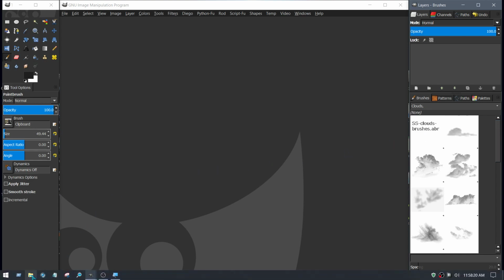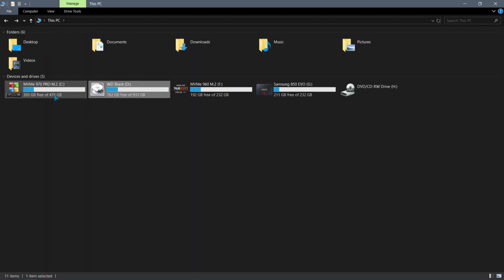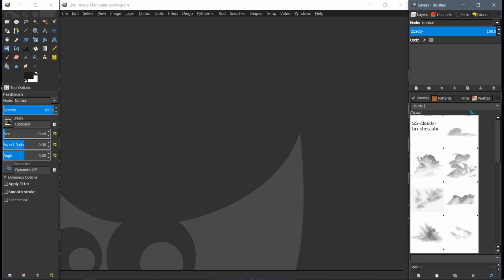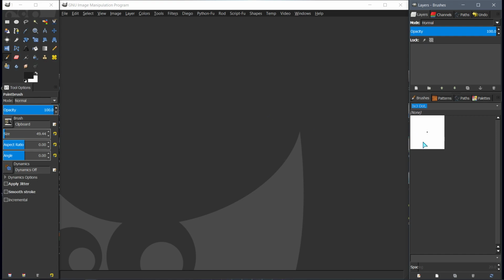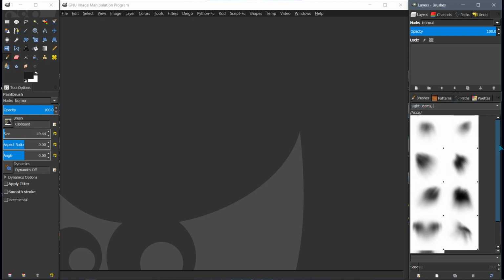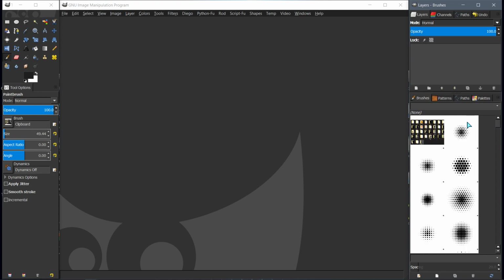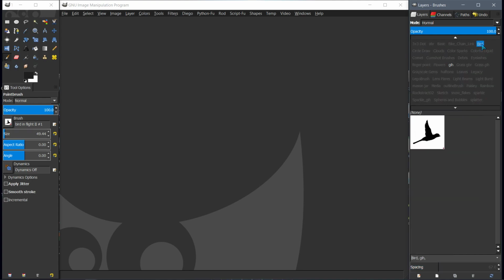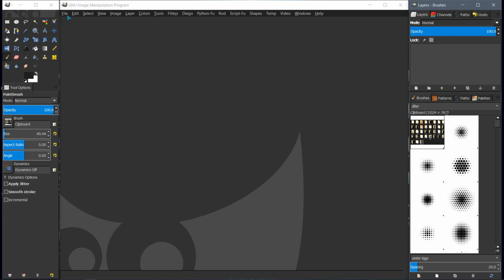Gimp Quick Tip #2 Brush Organization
This is a Gimp Quick Tip video.
In this Quick Tip video.
 I'll be showing you my brush organization, that can be useful in speeding up your work flow within Gimp.
This tips may not have the same fictionality within Gimp 2.10.
If you have any Gimp tips you want to see made into a video, or that you would like to share.
Please feel free to make a suggestion in the comments below.